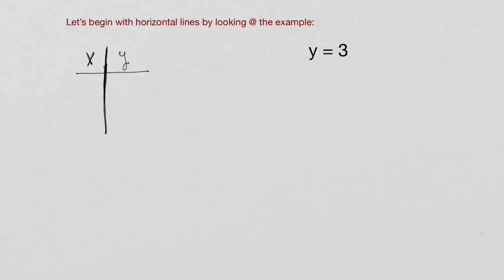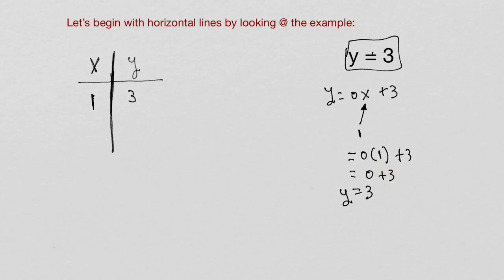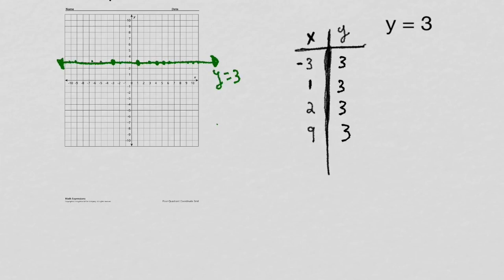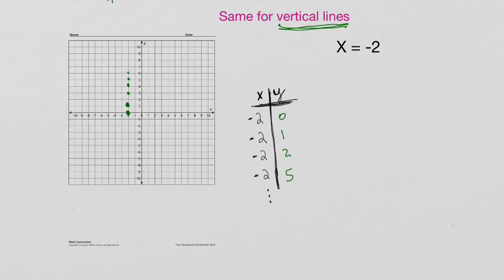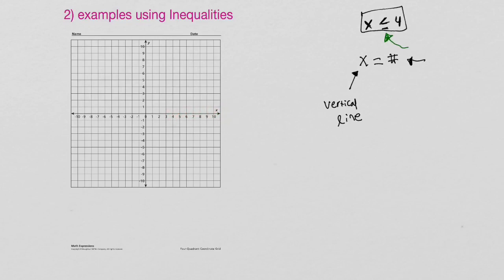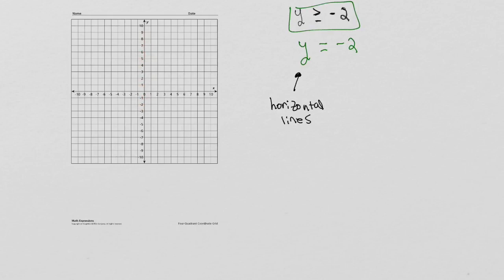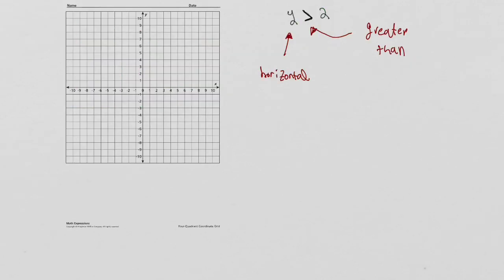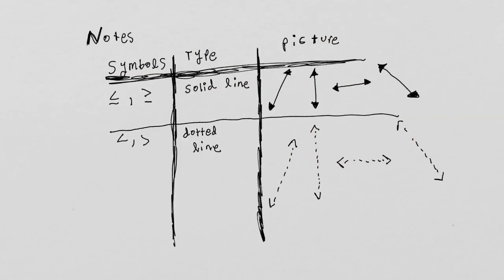Graphing Inequalities on a coordinate plane L2